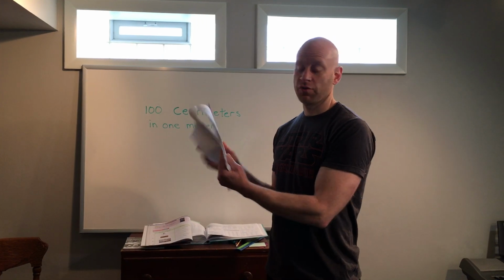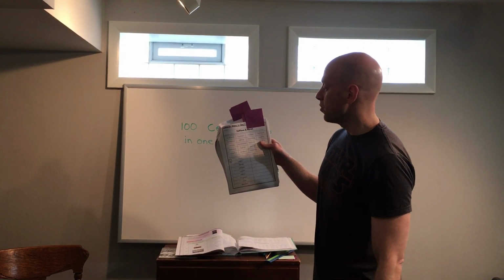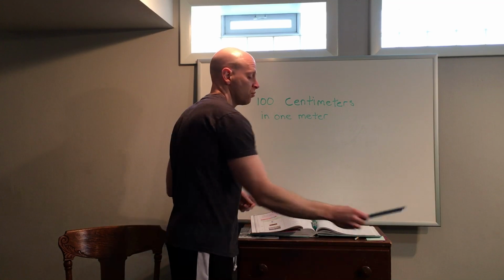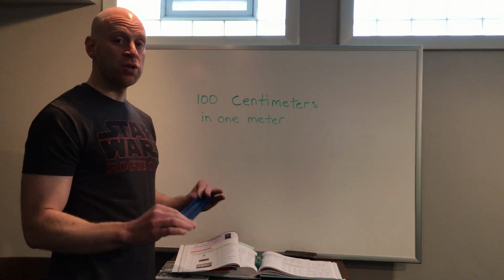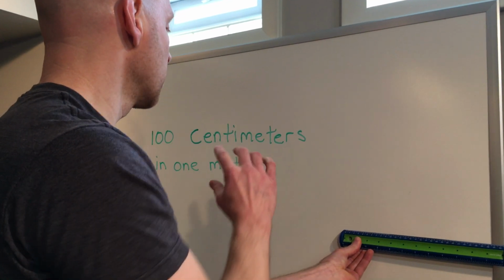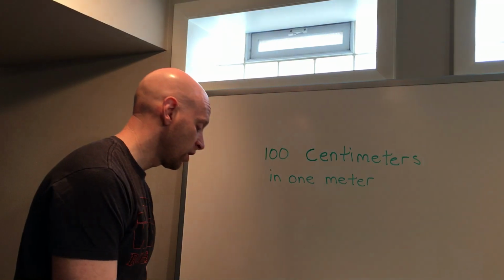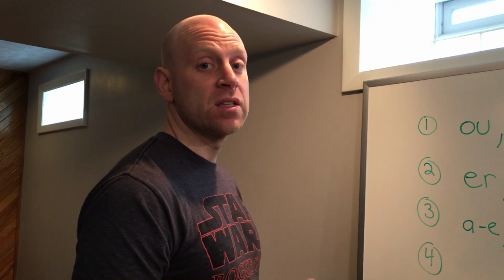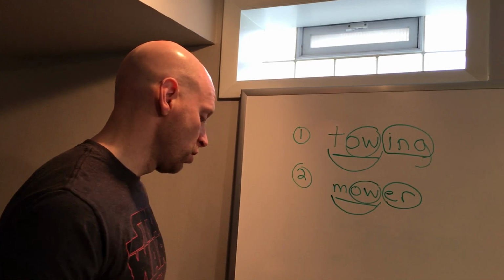Mr Whitley’s 3-24-20 Lessons